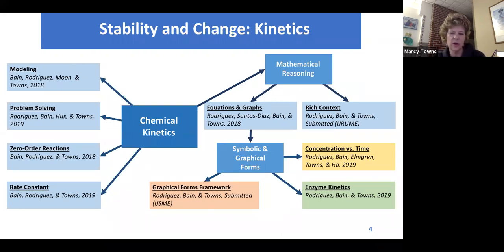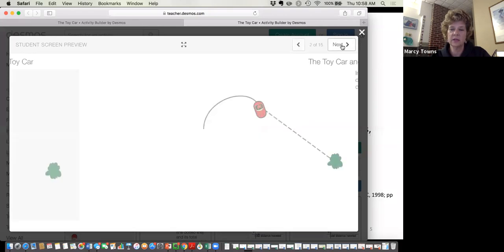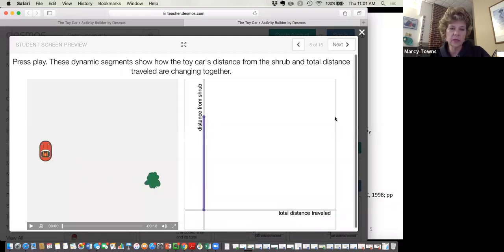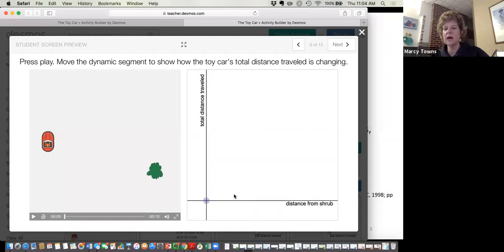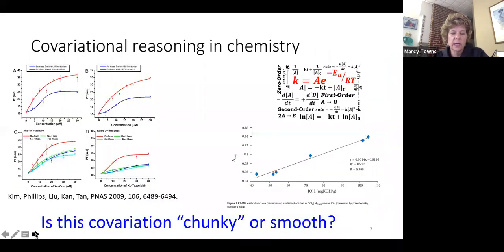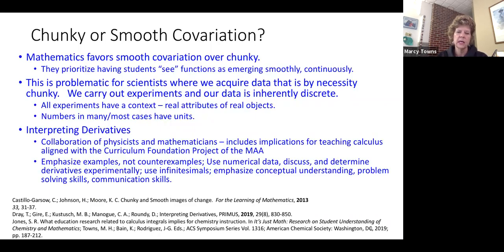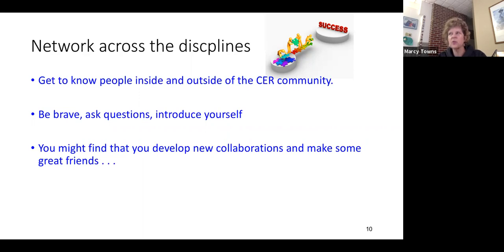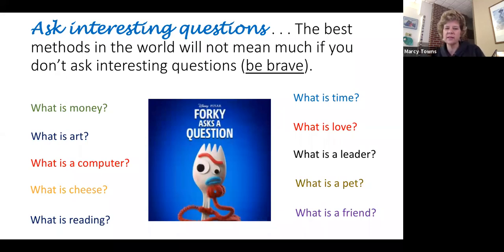Marcy Towns: Focusing on Interdisciplinary Areas and Boundaries: Fruitful Frameworks and Ideas